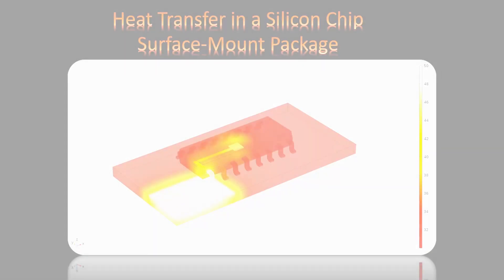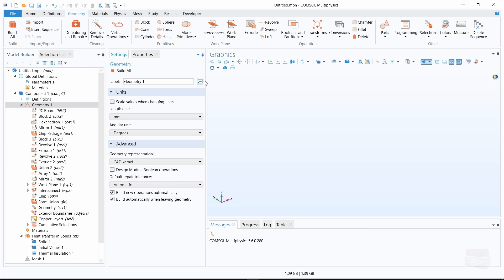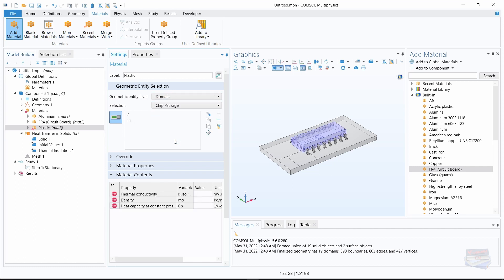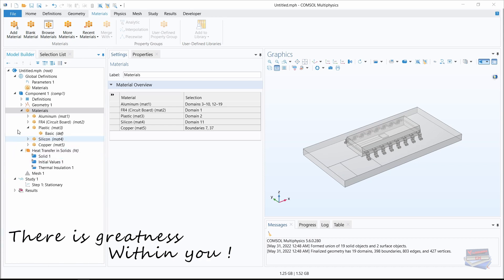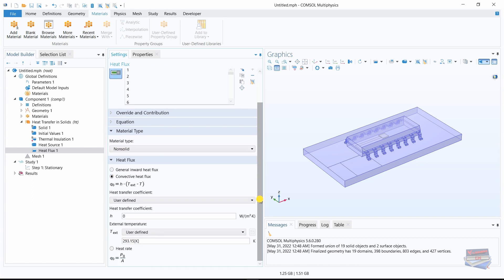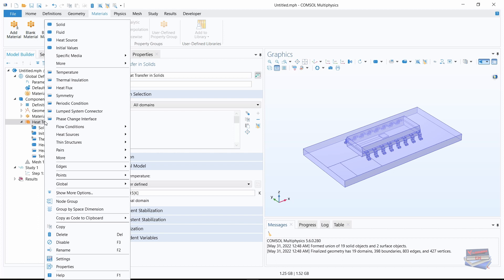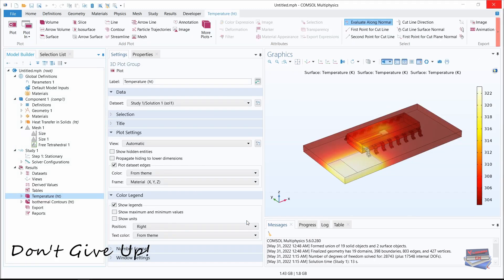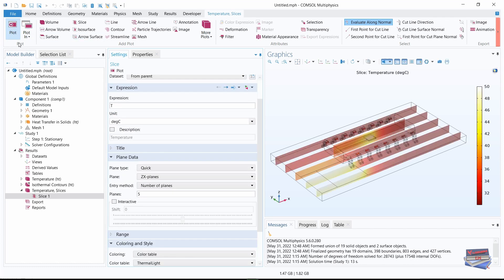Heat Transfer in a Silicon Chip Surface Mount Package (COMSOL Multiphysics)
The thermal condition for a silicon chip in a surface-mount package placed on a circuit board near a hot voltage regulator is examined in this simulation.
The chip is subjected to heat from the regulator and from heat generated internally.

This tutorial makes use of the Heat Transfer interface from the Heat Transfer Module, specifically the Thin Layer functionality. Because these are thin layers that conduct heat well, they do not need to be defined in 3D. This definition applies to two layers:
1) The interconnect between the chip and the grounded pin.

2) The ground plate that is also thermally connected to the temperature constraint coming from the voltage regulator.